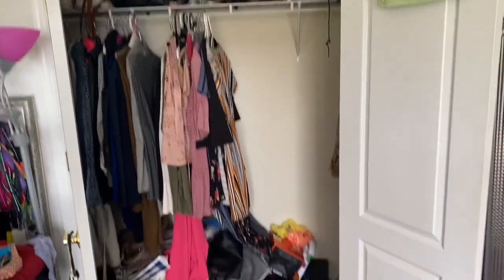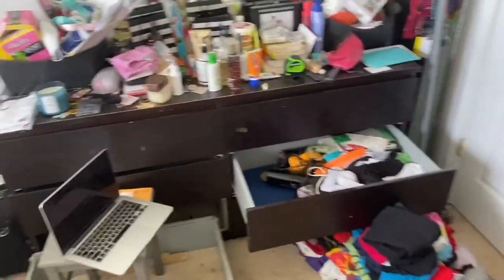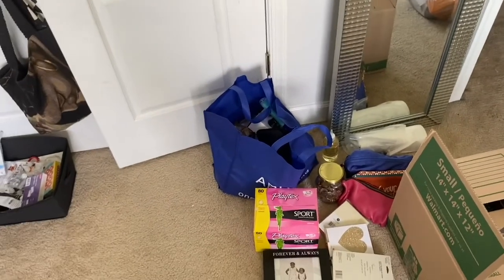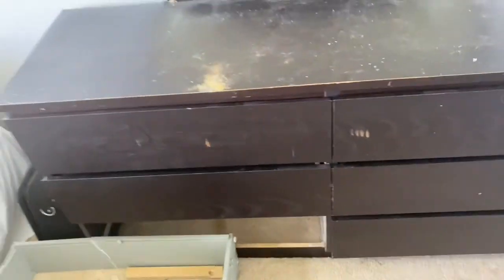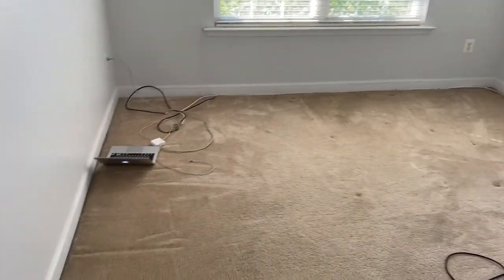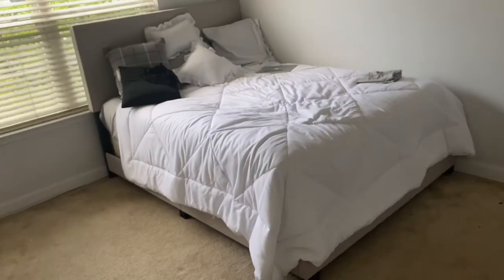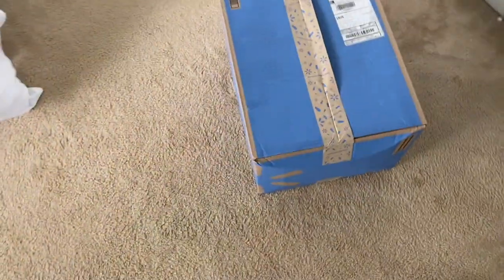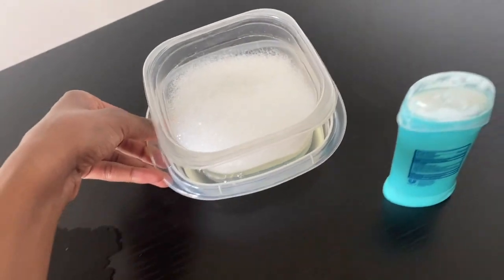EXTREME BEDROOM MAKEOVER TRANSFORMATION | Decluttering & Starting Over! {PART 1}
HEY YALL! So I recently moved back home and my childhood bedroom AINT IT. I had to declutter and clean out 15 years of stuff and completely start over as I start my new post-grad life! This is a 5 month ongoing process and a LOT of work so here is just part 1 of this crazy journey. The goal is to not be able to recognize my room by the end of this!